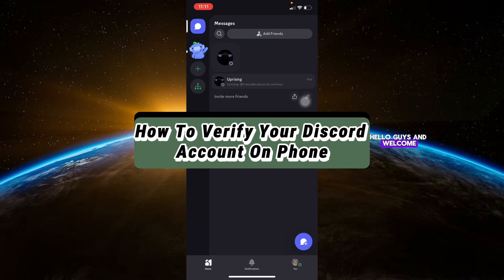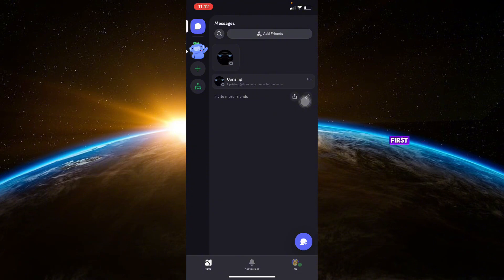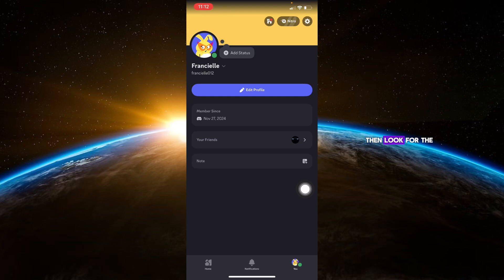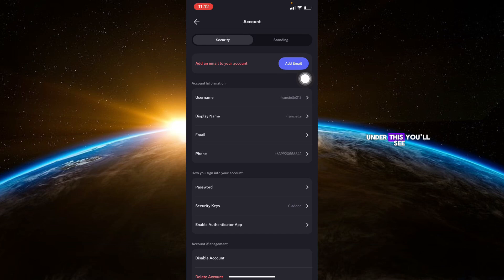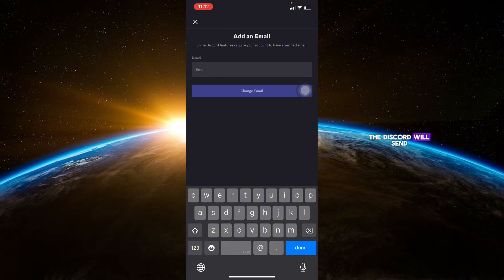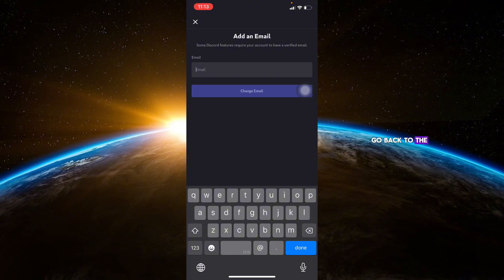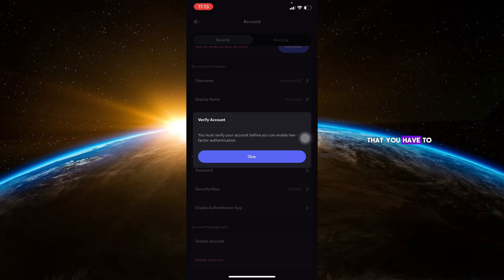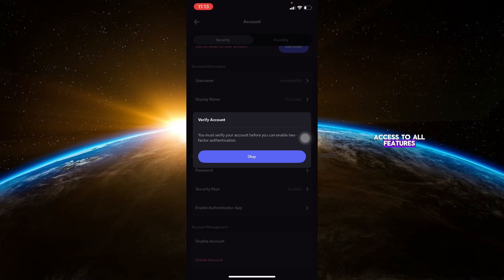How To Verify Your Discord Account On Phone (Quick Tutorial)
Need to verify your Discord account on your phone? 📱🔒 Follow this quick guide to complete the verification process and secure your account. Stay safe and connected on Discord! 🚀✨